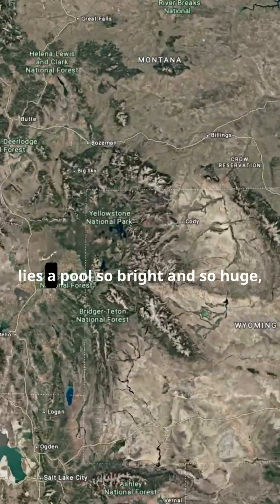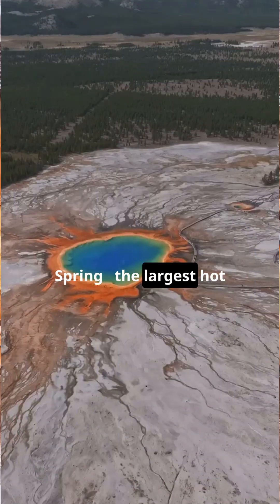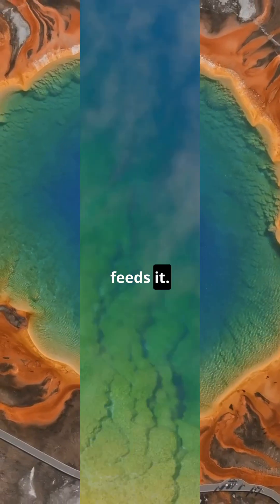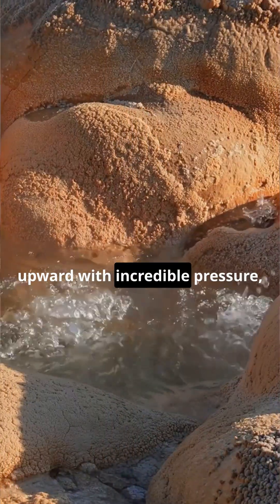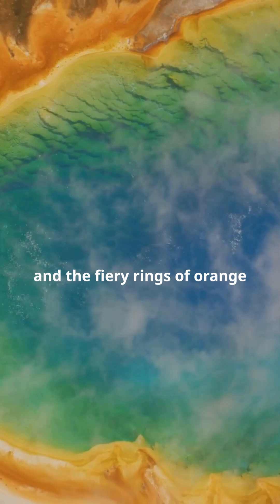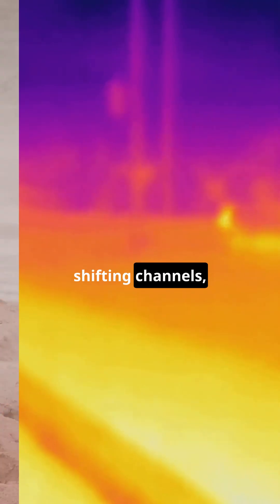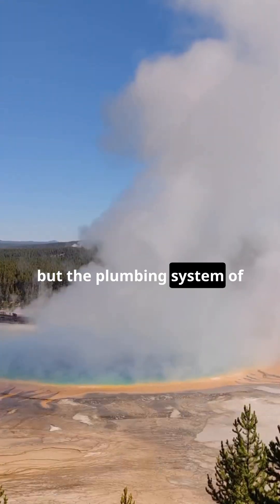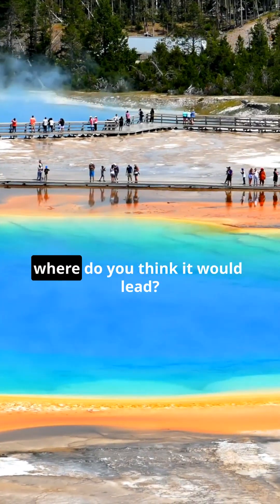The Secret Rivers Under Yellowstone!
Yellowstone’s Grand Prismatic Spring is famous for its colors — but what most people never see are the hidden underground flows that feed it. Beneath the surface, superheated water rises through a complex geothermal system shaped by magma, minerals, and shifting rock channels. This short explores the science behind one of North America’s most mysterious geological features.